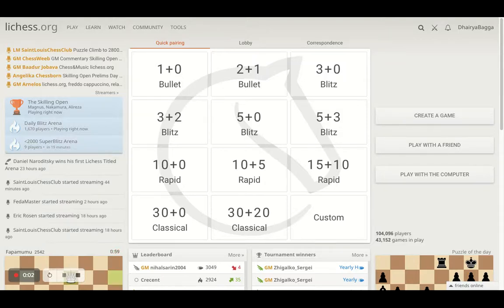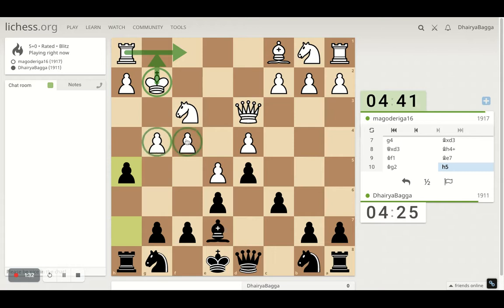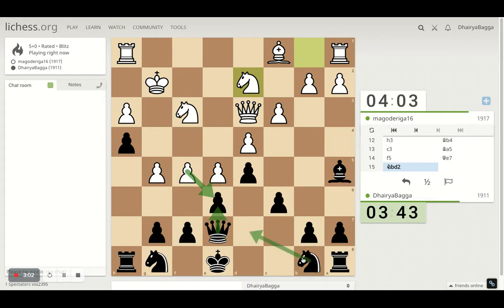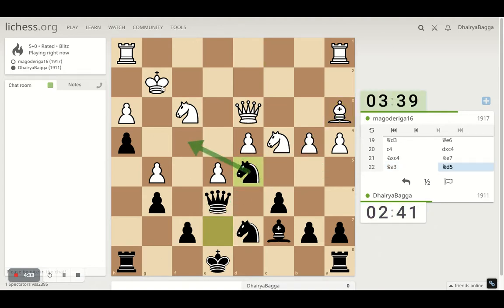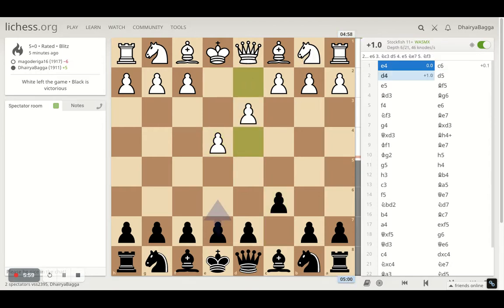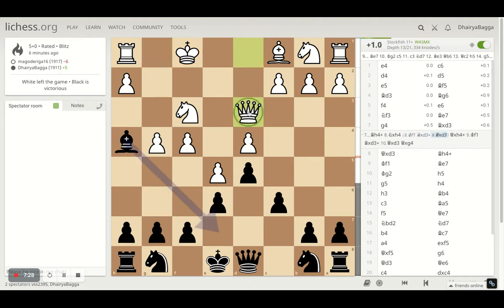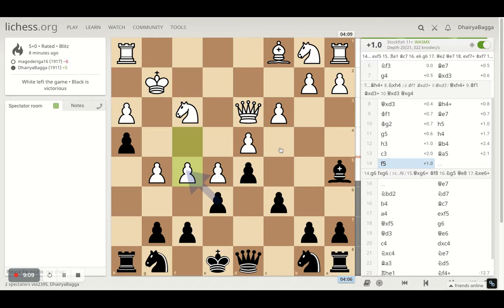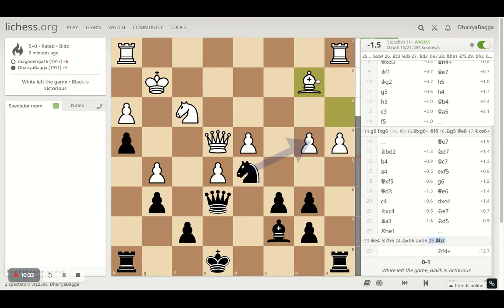Chess Tactics To Remember #52: Here's why you should protect your king before advancing the pawns!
Google Pay UPI Id: dhairyabagga@okaxis
Phone Pe BHIM UPI Id: 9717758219@ybl
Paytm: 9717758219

Let's play!